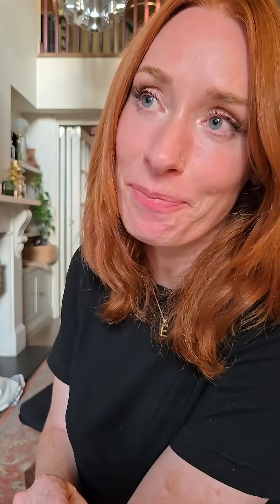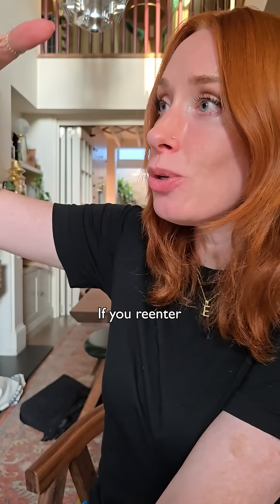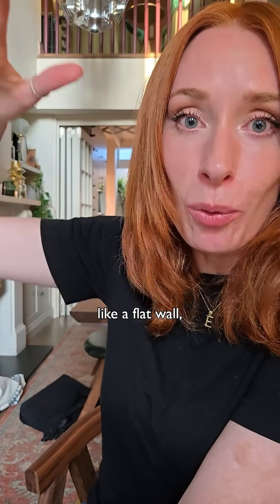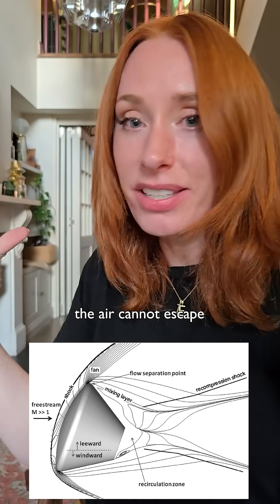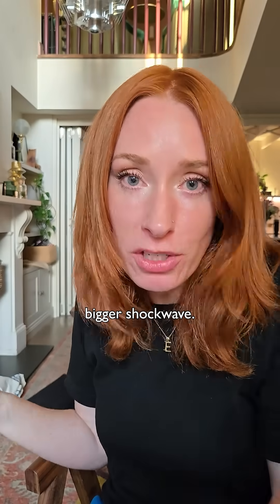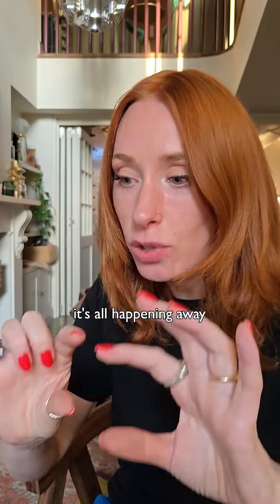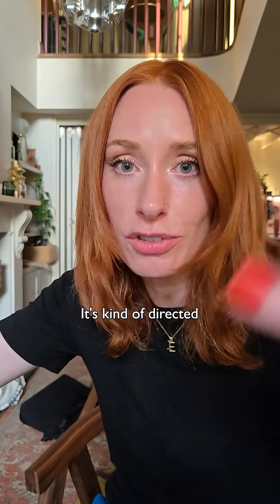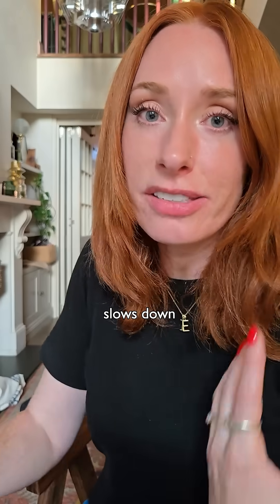The beauty of a bluff body: why the reentry capsule is so iconically conic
Bluff bodies are also often called blunt bodies - but bluff is a much funnier word so I'm sticking with it

If you want to go deeper down this rabbit hole (and who wouldn't!?), a great start is Facing the Heat Barrier: A History of Hypersonics by T.A. Heppenheimer (2006)